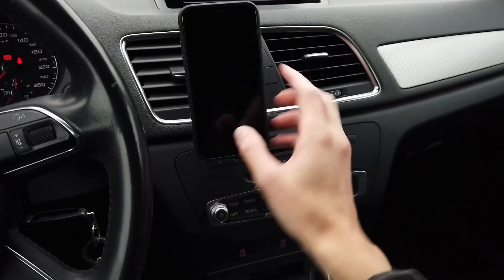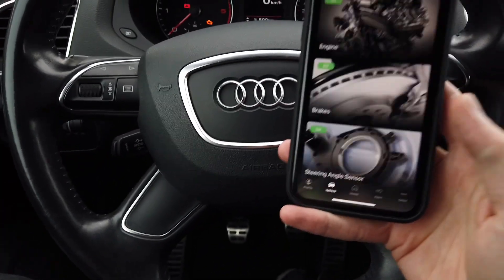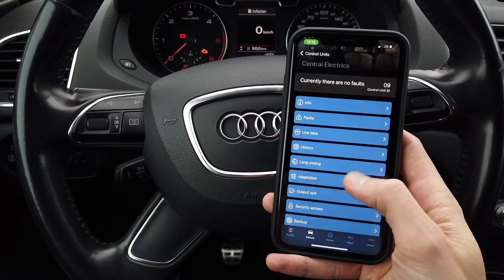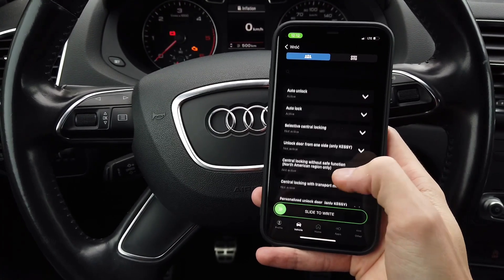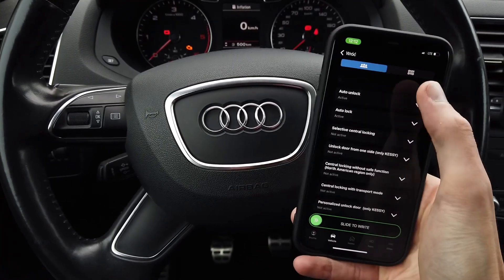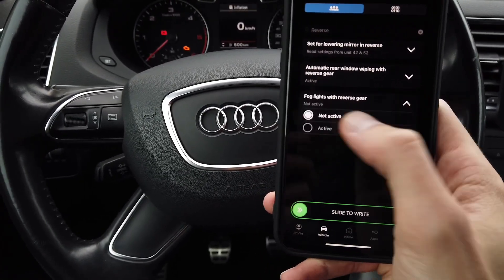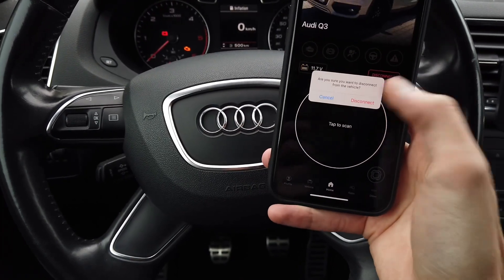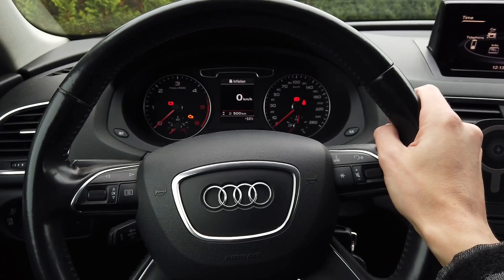Audi Q3 (8U) fog lights with reverse gear activation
Enabling additional lights when reverse gear is engaged in Audi Q3 (8U). This simple coding procedure will let you use front fog lights automatically when you put the car into reverse. This safety feature will let you better see your surroundings when backing up the car at night and in dark parking lots. All you need to enable this tweak is diagnostic computer like OBDeleven or VCDS.

💻 DIY coding procedure
Module: 09 → Long Coding → Byte: 26  → Bit: 6 → enabled

0:00 Audi Q3 (8U)
0:20 Coding tweak with OBDeleven
1:21 Fog lights with reverse gear